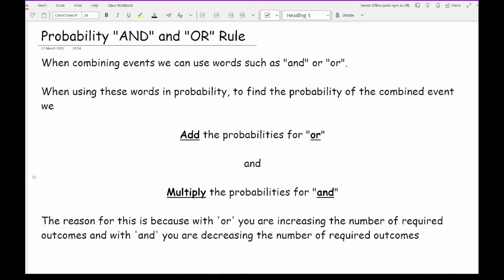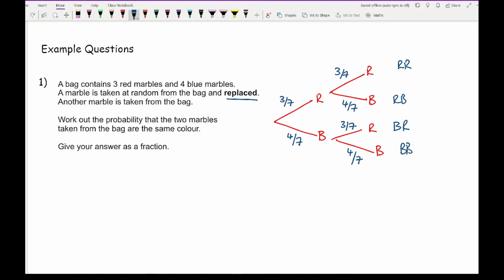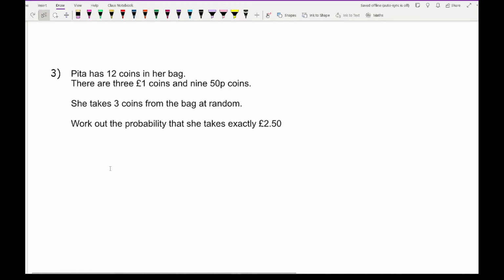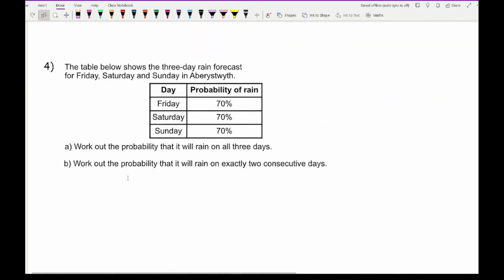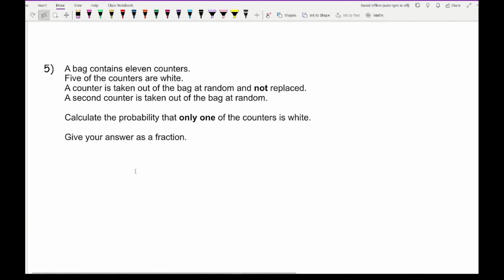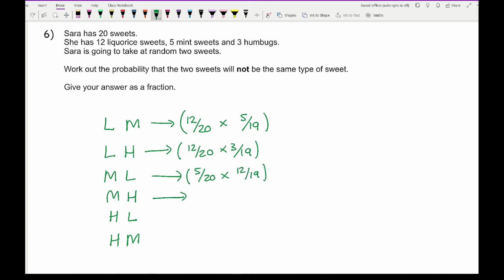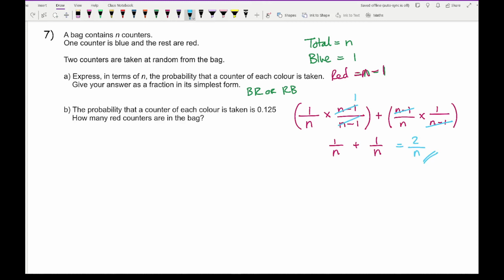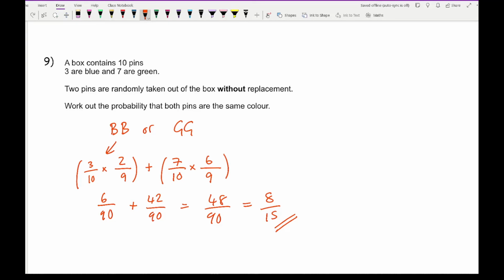KS3/GCSE Maths - Probability: And Or Rule (Tree Diagrams)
This video goes over interpreting probability questions when asked to combine events using and and or. This follows on from tree diagrams